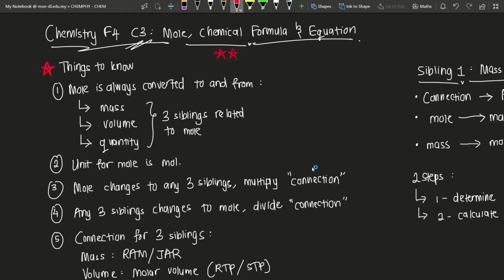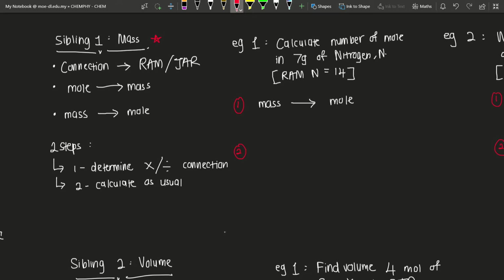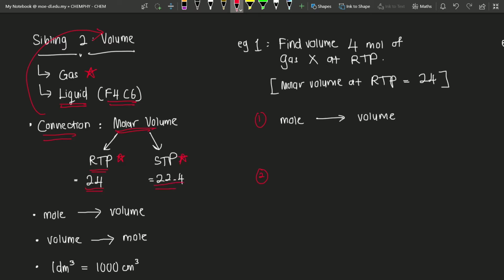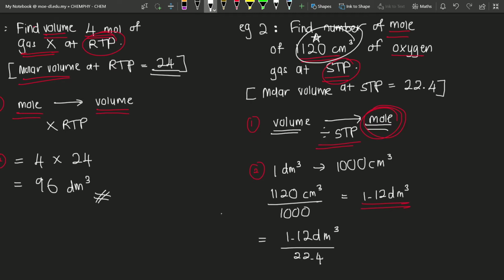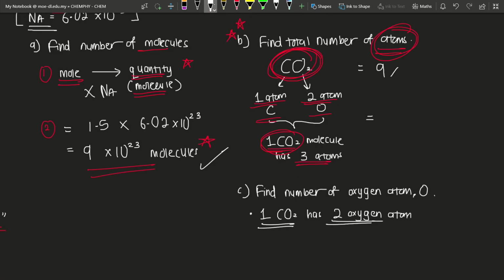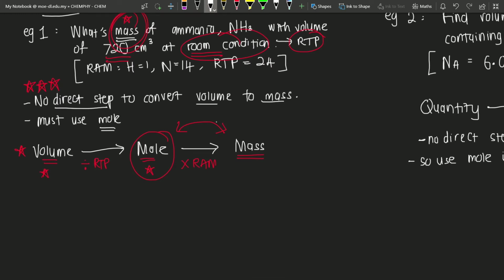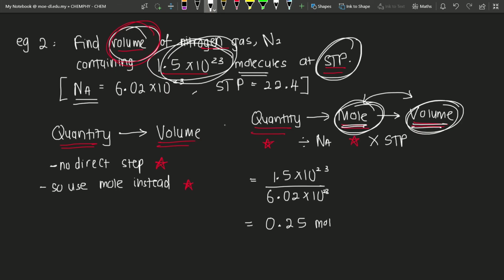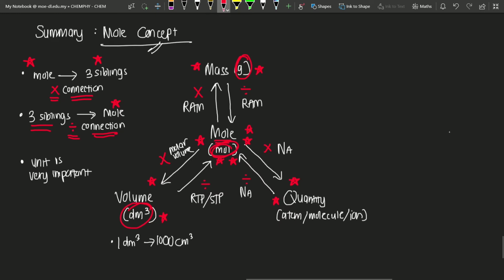Chemistry SPM F4 C3 : Mole Concept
Learning Content ✅✅ :
1) Mole & 3 Siblings
2) Connection between 3 Siblings & Mole
3) Conversion Mole to 3 Siblings (multiply)
4) Conversion 3 Siblings to Mole (divide)
5) Sample Questions for each Siblings.
6) FAQ Exam Questions (How exam questions look like)
7) Summary Mole Concept

This chapter is very important for students to master well especially the Mole Concept. Next video will be about Chemical Formula & Equation.

What is Tutoring ChemPhy?
Newly established in April 2022, we're an online study platform for SPM Students, to learn Physics & Chemistry.

Here at Tutoring ChemPhy, we provide :
1) YouTube Channel
2) Telegram Channel
3) Telegram Discussion Group
4) Tiktok
5) Instagram
6) Tutoring Class (Regular/One-One)

Students are always welcomed to join us here, at Tutoring ChemPhy. As our aim is to help those in need, students can learn freely & easily using all of our platform.